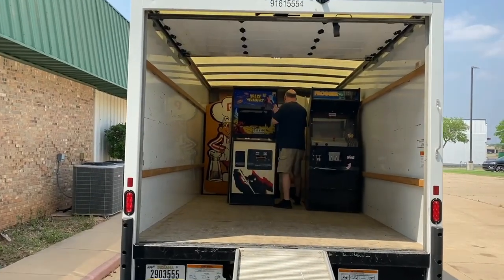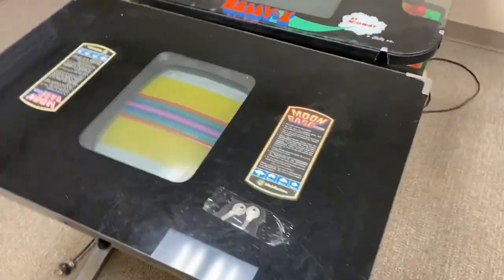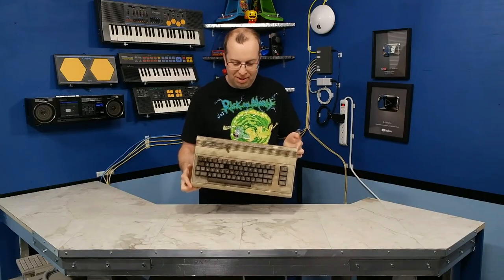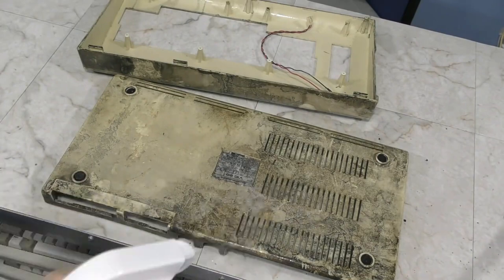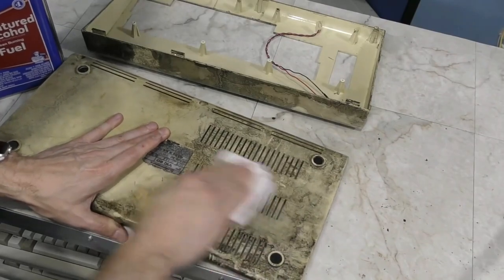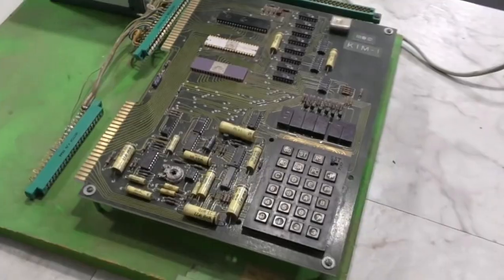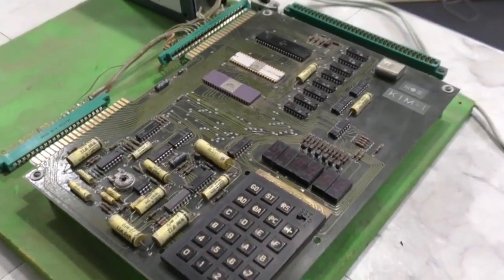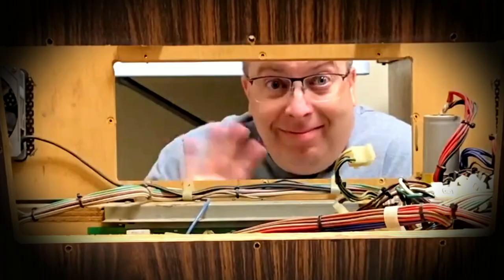[YTP] The 8-Bit Guy Destroys a Rare Techmoan Arcade Machine